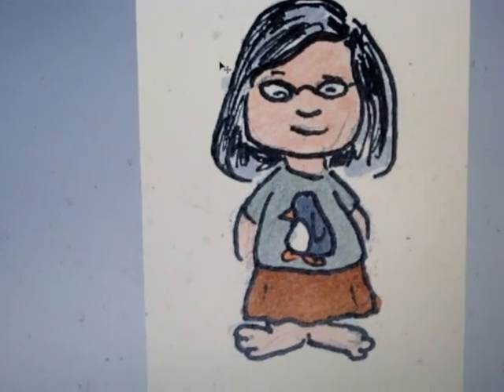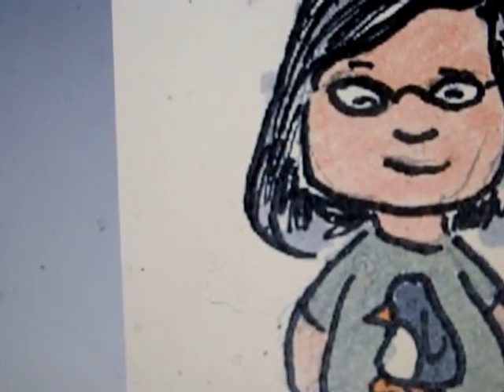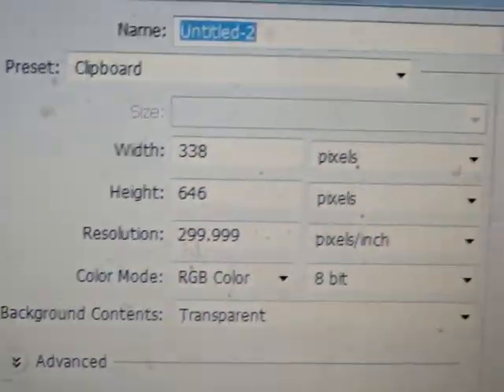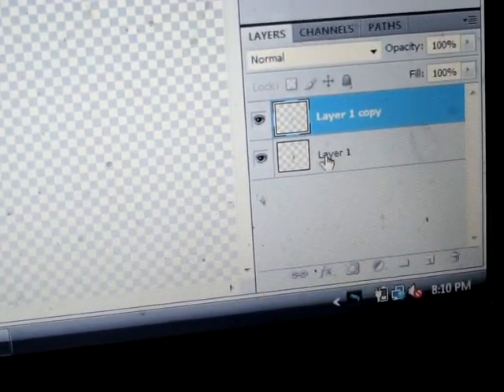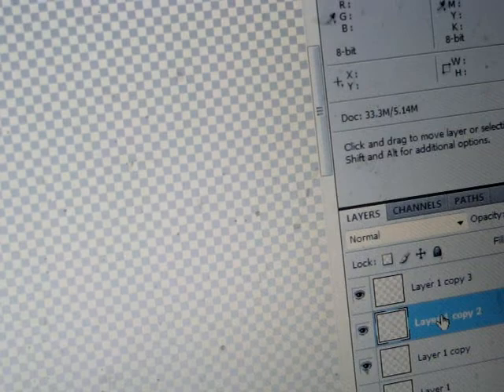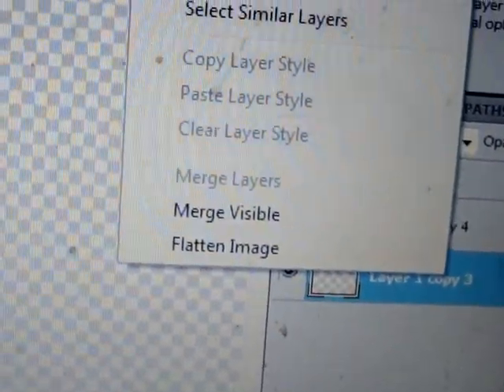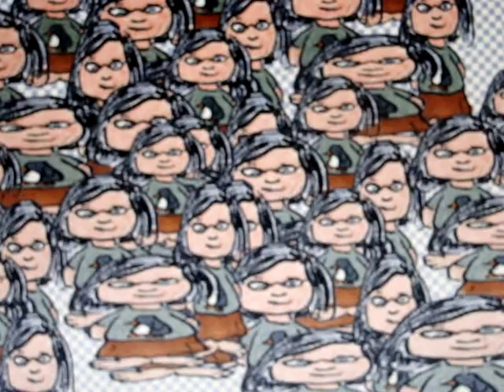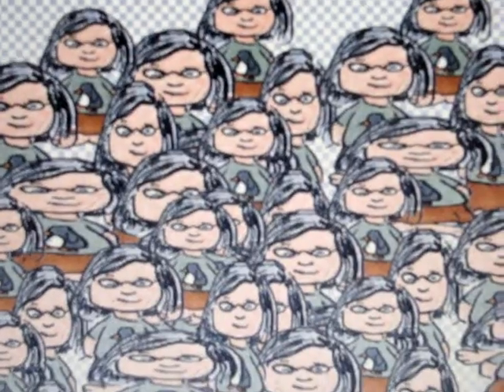Photoshop Notes: Making a Crowd from One Person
Adobe Photoshop is used to duplicate and make a crowd out of a single person.